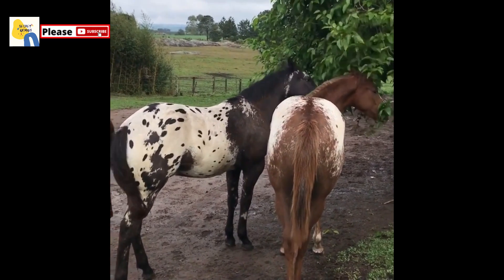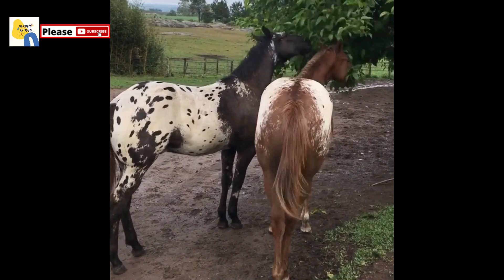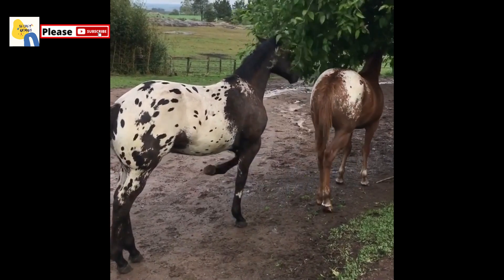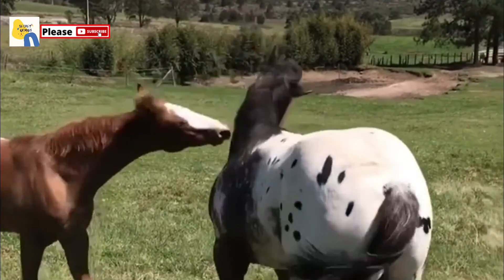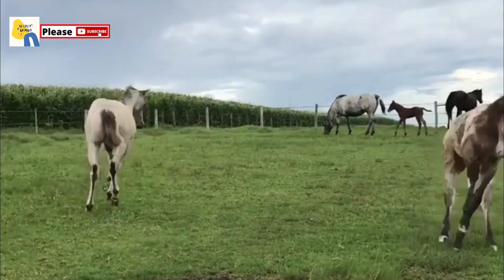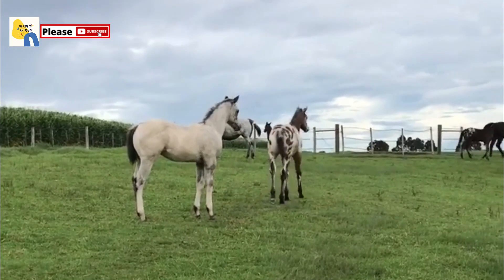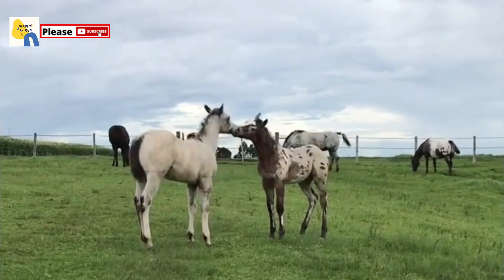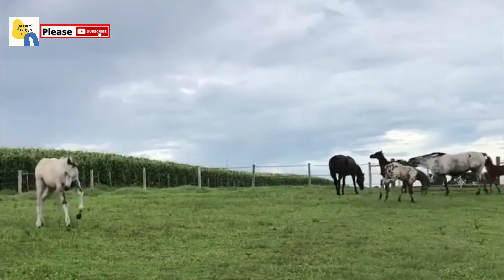White Mustang Horse and Appaloosa Horse Cross Breeding Method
Today Secret Animals Channel Share White Mustang Horse and Appaloosa Horse Cross Breeding Method.
Welcome to another brand new compilation of the Horse Breeding Farm.

This video is uploaded purely for educational and informational purposes for veterinarians students. ​ @WildHorseSecrets

ABOUT WILD HORSE SECRETS:
We bridge the gap between fascination and expertise. From analyzing the raw power of wild herds to teaching professional equestrian techniques, we take you "From Wild to Wise." Whether you're a pro rider or a nature lover, you'll find the truth about horses here.